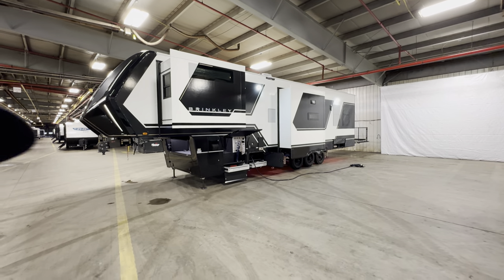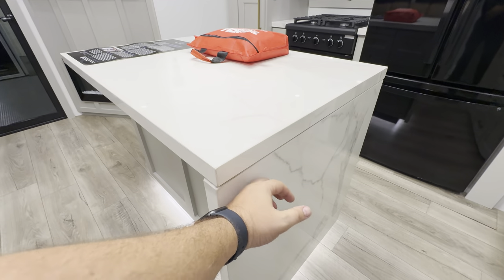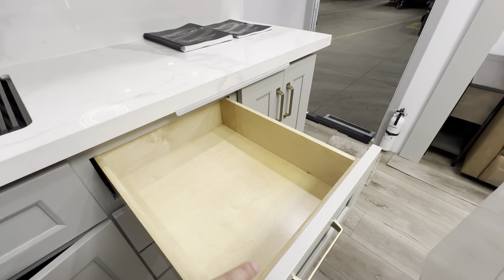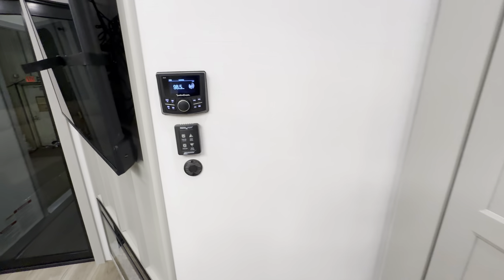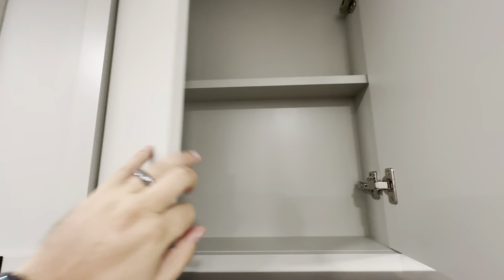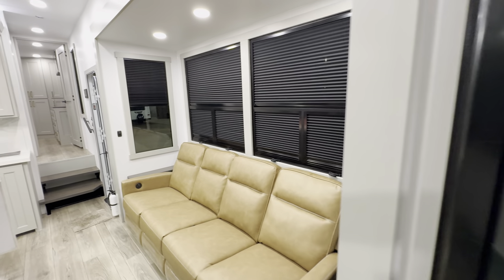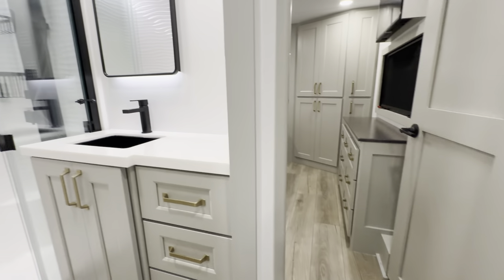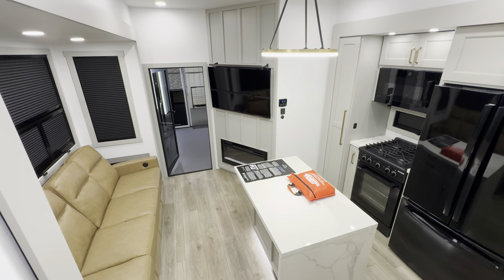This Toy Hauler is INSANE | 2024 Brinkley Model G 3500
This Toy Hauler is INSANE!!! 🌟 Take a tour of the 2024 Brinkley Model G 3500 - Luxury RV Without Compromise!

MSRP: $183,858
Real Pricing: Brinkley Model G 3500 (Where serious inquiries meet serious pricing)

Key Features and Specifications:

Luxury RV Decor: Elevate your travel style with the best in RV interior design - because why shouldn't your home away from home be as cozy as it gets?
Spacious 11-foot Garage: More than enough room for all your adventure essentials, or, you know, an impromptu dance party. Your call.
Hidden Storage: Discover cleverly concealed storage spots throughout, making organization a breeze. We promise, no magic tricks involved.
Office Space: Need a mobile workspace with a touch of class? The Brinkley Model G 3500 has you covered, half-back and all.

UVW: 16,967 lbs.
GVWR: 21,500 lbs.
Hitch Weight: 3,320 lbs.
Tire & Wheel Size: 215/75 R17.5
Tire Rating: H-Rated (16-ply)
Exterior Length: 40′ 2″
Overall Height: 13′ 5″
Exterior Width: 101″
Fresh Water Capacity: 150 gal.
Gray Water Capacity: 104 gal.
Black Water Capacity: 104 gal.
Interior Bath & Bedroom Height: 79 1/2″
Interior Slide Height: 76″
Garage Length: 11′ 0″
Garage Door Ramp Length: 100″ (Low-Pitch)
Garage Door Ramp Rating: 3,000 lbs.
Garage Door Patio Rating: 1,500 lbs.
Fuel Station: 60 gal. (30+30)
Floor Insulation R-Value: R40
Walls Insulation R-Value: R11

🎥 Your support means the world to me as we explore the best in RV living.

Explore, Travel, and Thrive with the 2024 Brinkley Model G 3500 - Because Your Adventure Deserves the Best! 🚐✨
00:00 Introduction: 2024 Brinkley Model G 3500
01:38 Specs: 2024 Brinkley Model G 3500
02:13 Kitchen / Living Room: 2024 Brinkley Model G 3500
09:34 Garage - Loft - Half Bath: 2024 Brinkley Model G 3500
13:55 Bathroom: 2024 Brinkley Model G 3500
15:19 Bedroom: 2024 Brinkley Model G 3500
18:25 Exterior: 2024 Brinkley Model G 3500